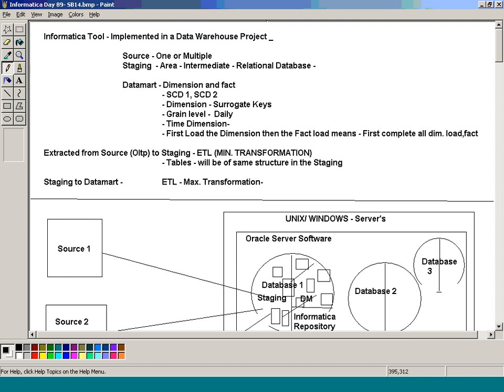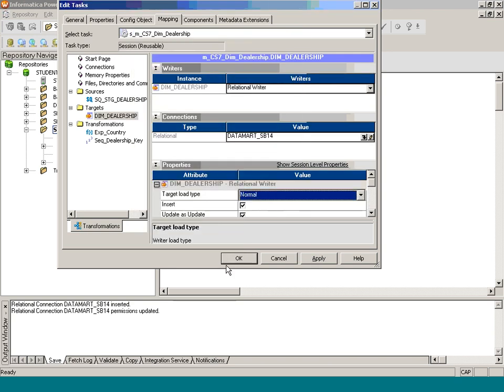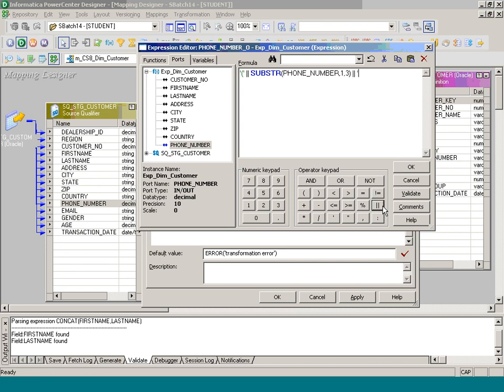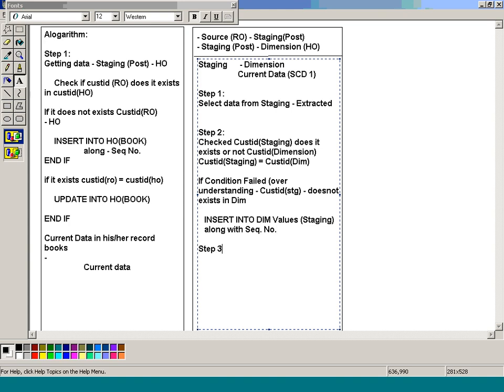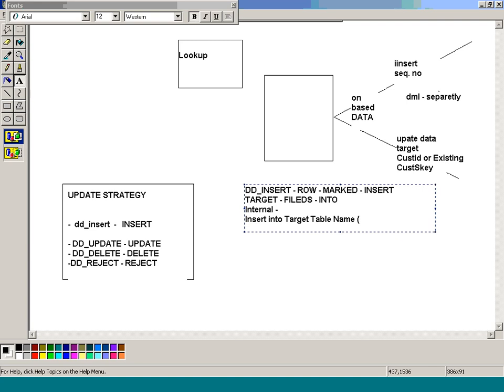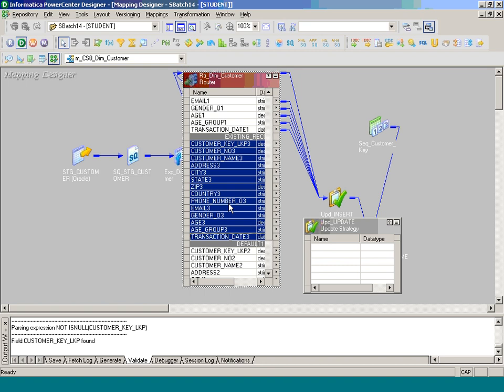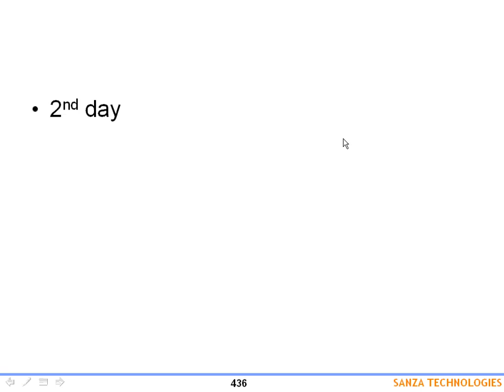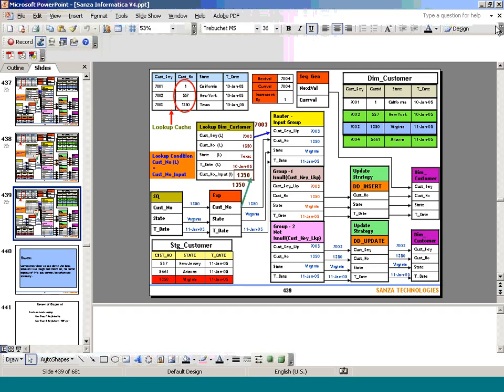Informatica power center transformations 10of17